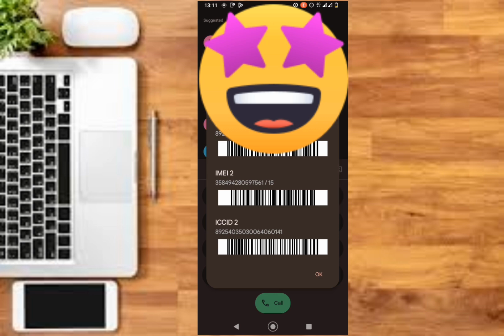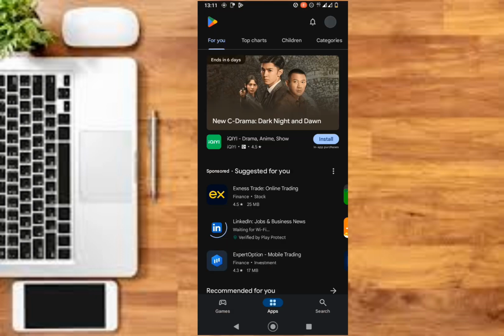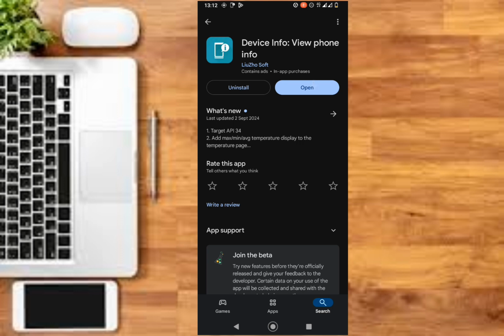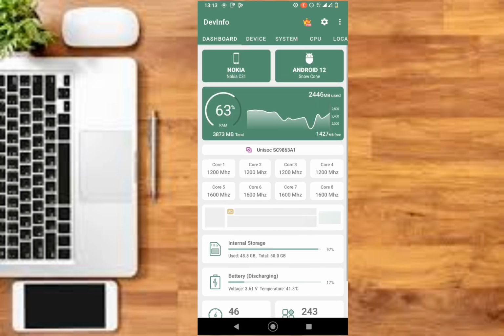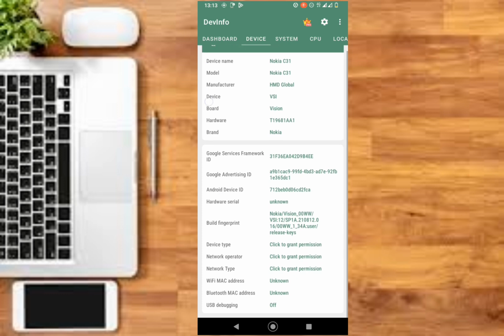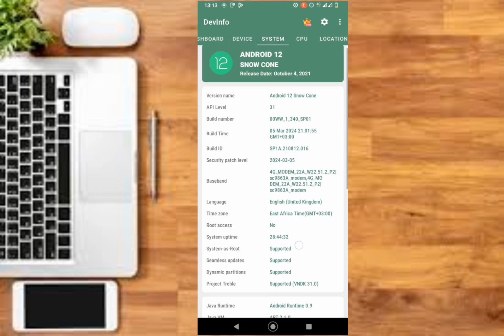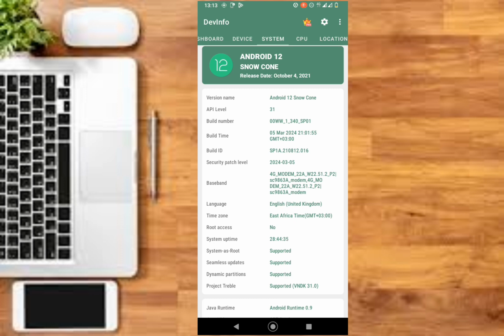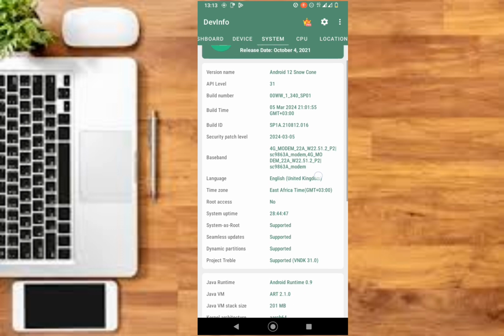How to Check Android Phone Activation Date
Want to know when your Android phone was activated? Whether you’re selling your device, troubleshooting, or just curious, this video will show you how to easily check the activation date of your Android phone. Follow our simple steps to find out when your phone was first set up and activated, directly from the device.

Related:

Check Android phone activation date
Android activation date tutorial
How to find when your phone was activated
Android device activation history